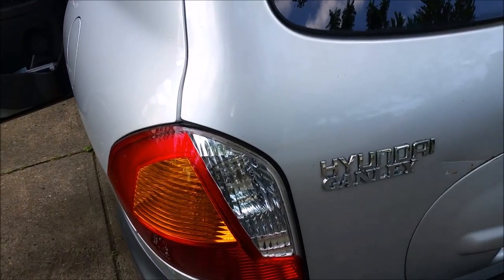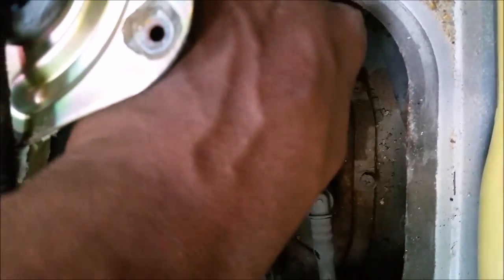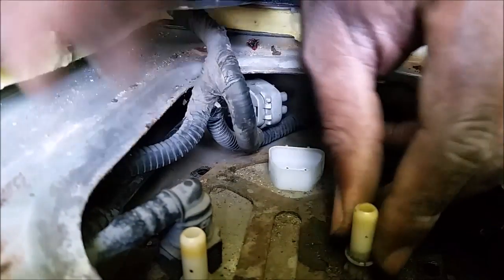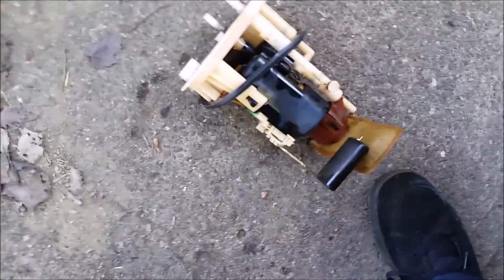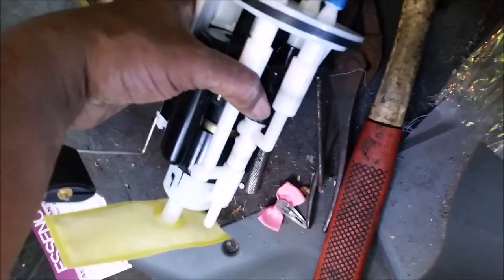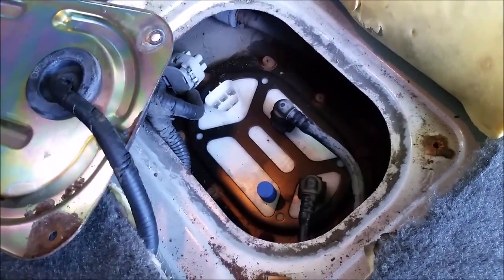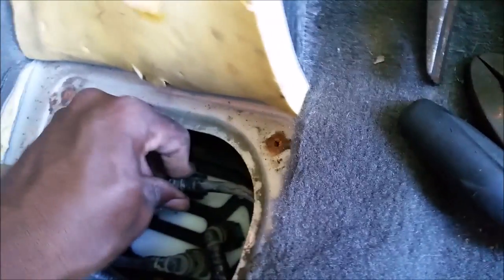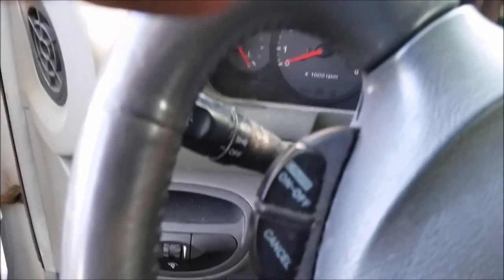How to replace a fuel pump in a 2003 Hyundai Santa Fe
In this video I demonstrate how to replace a fuel pump module in a 2003 Hyundai Santa Fe with a 2.7 engine.

Please visit my YouTube channel Mind Blown Productions for more videos on auto repair and performance information

Song: Legendary [Top Shelf Sounds]
Artists: Amadeus